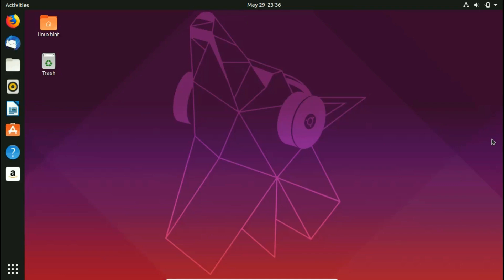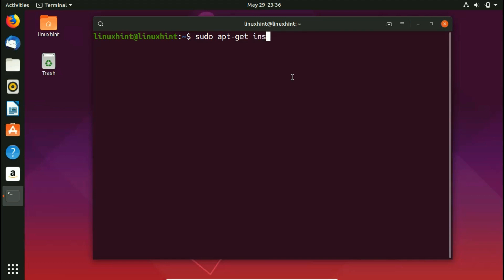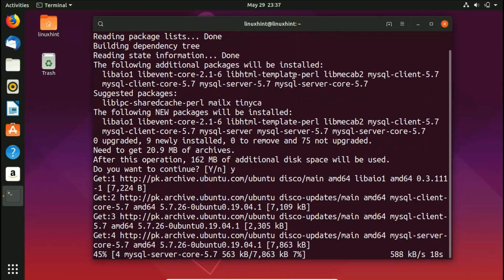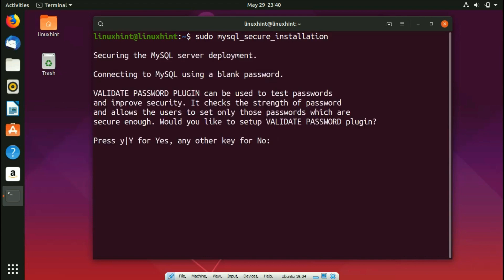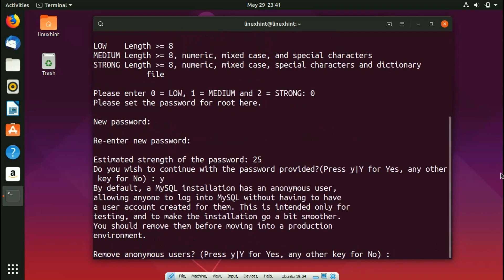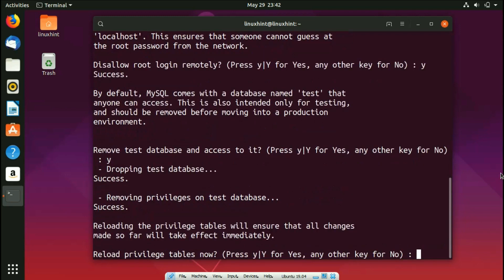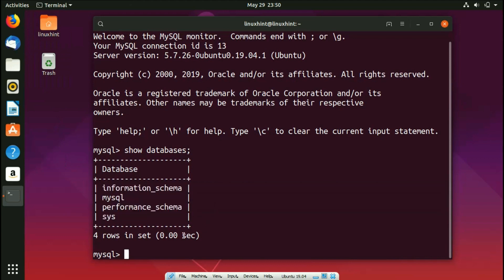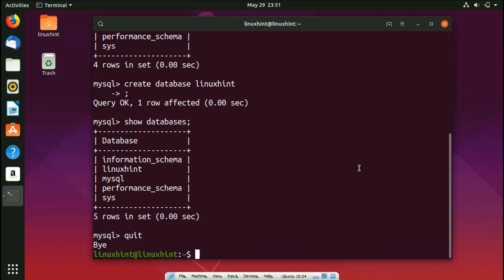How to Install MySQL on Ubuntu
In this video, you will learn how to install MySQL on Ubuntu 19.04. You will also learn how to do the installation of MySQL server and how to do a secure installation of MySQL to change the password and play around other settings.